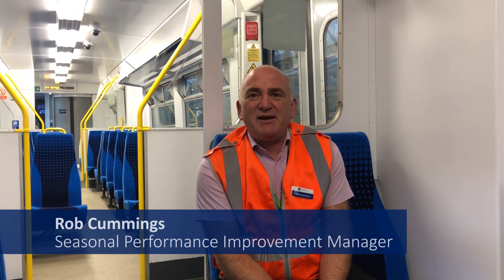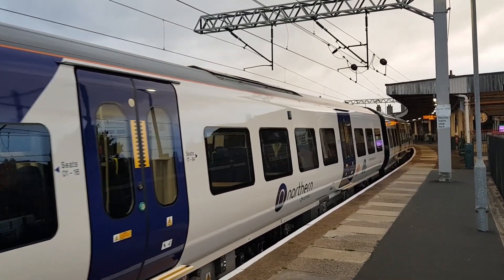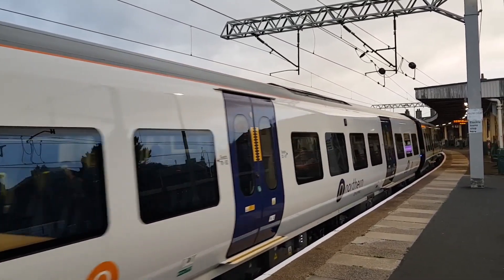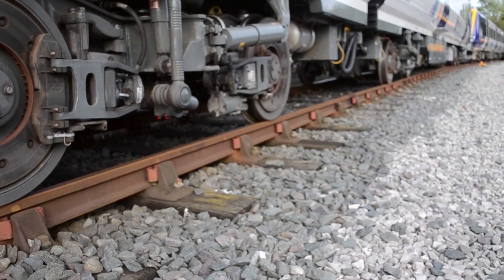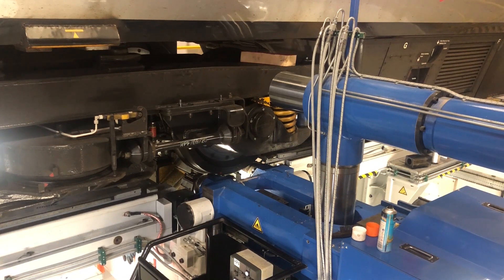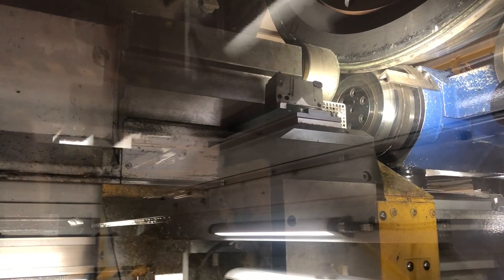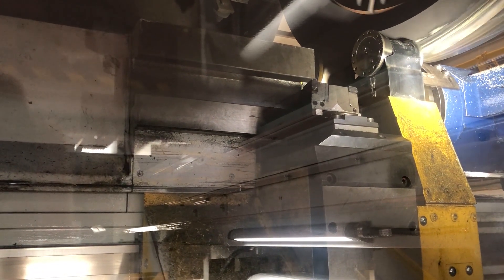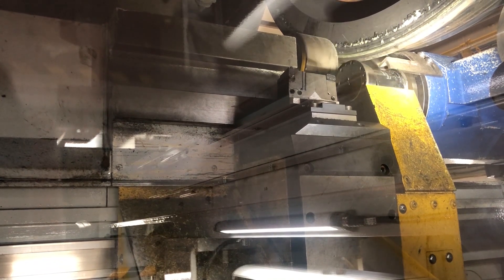Why do autumn conditions cause problems for train travel?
Rob Cummings, Seasonal Improvement Performance Manager at Northern explains why autumn conditions can be tricky for the rail operator.